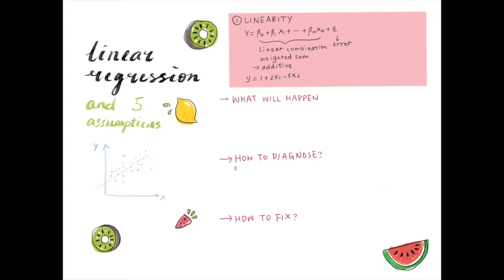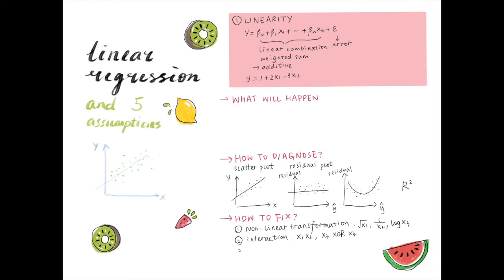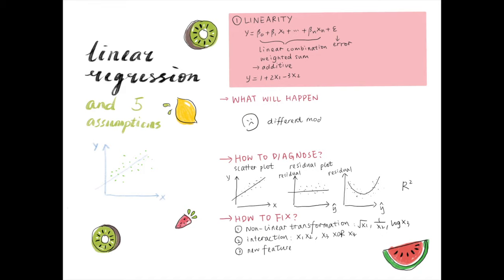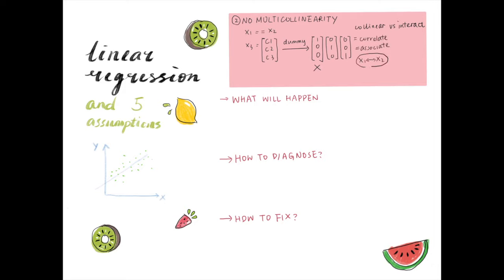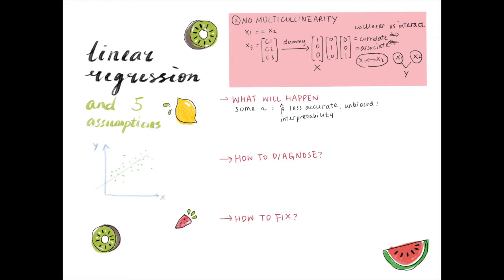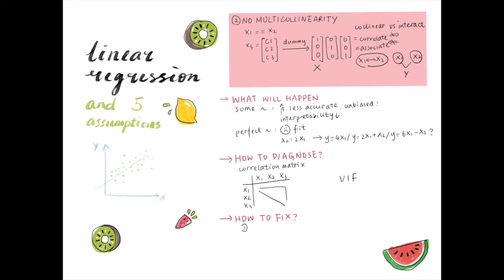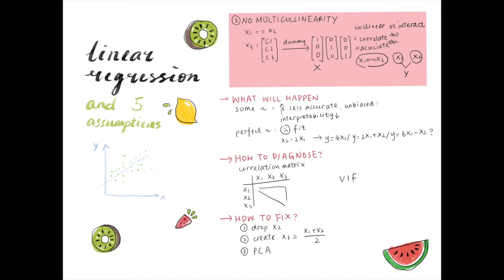Linear Regression Assumption - Part 1 | Linearity & No Multicollinearity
This is the first half of the 5 linear regression assumptions introduction, where I talked about the linearity and no perfect multicollinearity assumption:
- What the assumptions are
- what will happen if they are violated
- how to diagnose potential violation and
- what can you do to fix it

This is the first time that I edited a video and I apologize in advance for the slight inconsistencies between the audio and video frame. I will brush up my iMovie skills!

I would love to hear your thoughts and feedback in the comments.

Inspiration

Reference

[1] James, Gareth, et al. An introduction to statistical learning. Vol. 112. New York: Springer, 2013.
[2] Friedman, Jerome, Trevor Hastie, and Robert Tibshirani. The elements of statistical learning. Vol. 1. No. 10. New York: Springer series in statistics, 2001.
[3] Molnar, Christoph. Interpretable machine learning. A Guide for Making Black Box Models Explainable, 2019.
[4] Robert Nau, Fuqua School of Business, Duke University. Statistical forecasting: Notes on regression and time series analysis.
[6] David Ziganto, Linear Regression 101 (Part 3 - Assumptions & Evaluation), 2018.
[7] Eryk Lewinson, Verifying the assumptions of linear regression in Python and R, 2019.
[8] Jason Brownlee, A gentle introduction to normality tests in Python, 2018.
[9] Introduction to Econometrics with R, Christoph Hanck, Martin Arnold, Alexander Gerber and Martin Schmelzer, 2019.